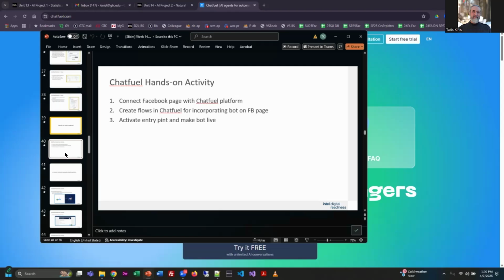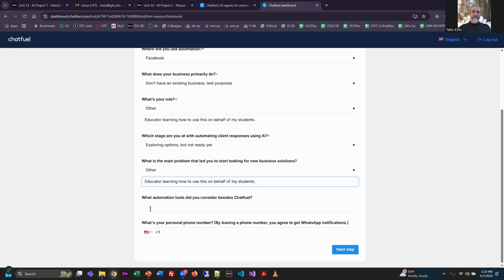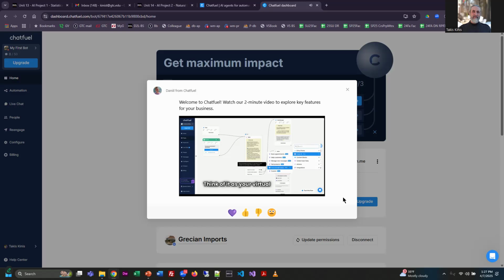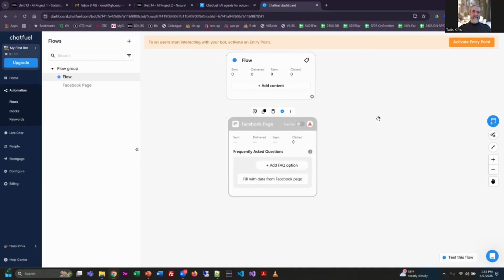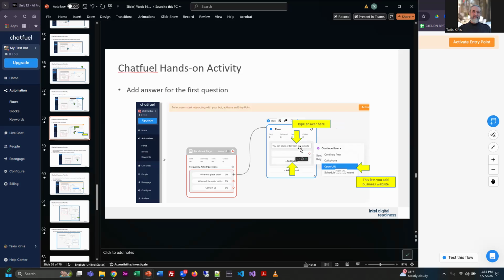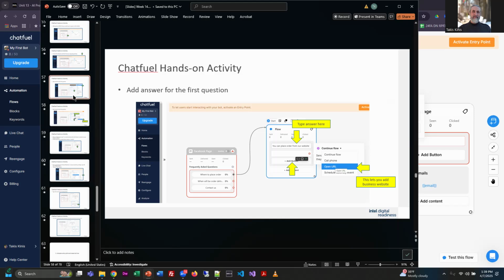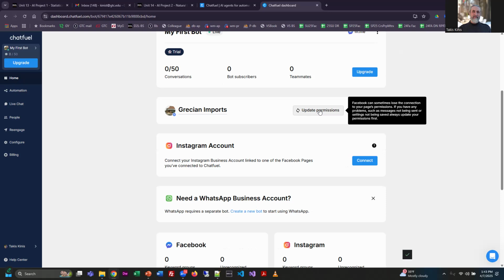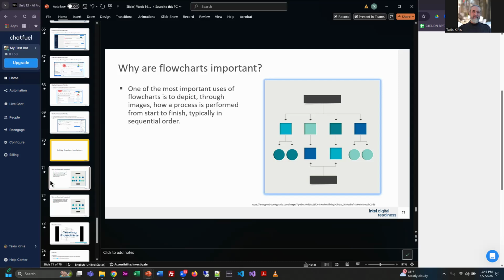Intro to AI - Unit 14 - AI Project 2 NLP - Create an FAQ Chatbot with ChatFuel - Spring 2025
Recorded 4-7-25 for GTC (outside of classtie). This covers Unit 14 NLP (natural language processing) project completion using ChatFuel to build an FAQ chatbot to add to a Facebook page. Chatfuel is a no-code tool for working create chatbots and workflows related to them. This video does not contain lecture materials for this unit. See the other Unit 14 for that content. This content is based on Intel's AI for Workforce training materials. This video is intended for students enrolled in my class, but others may also find it helpful.